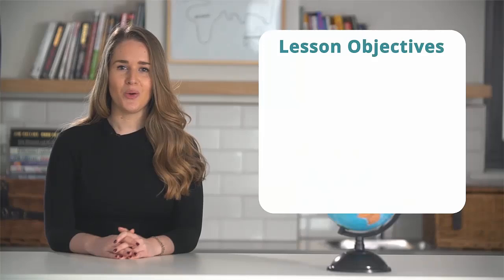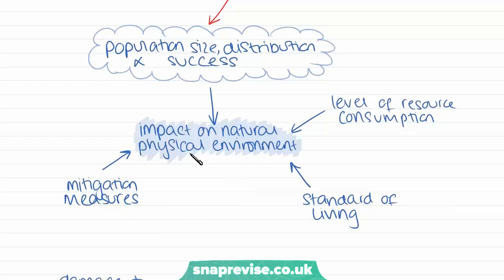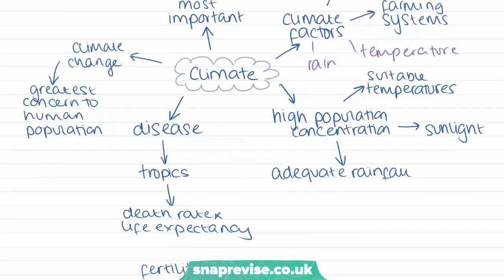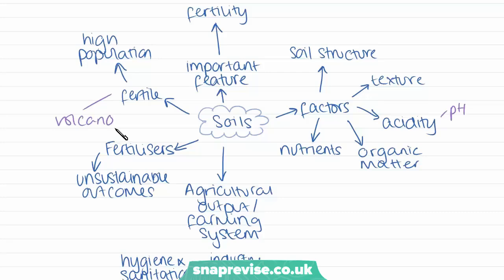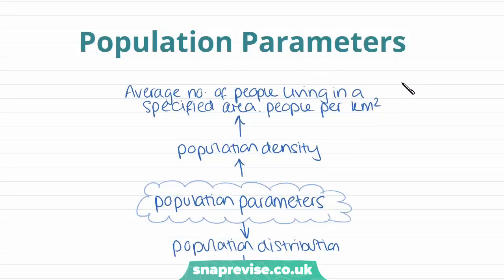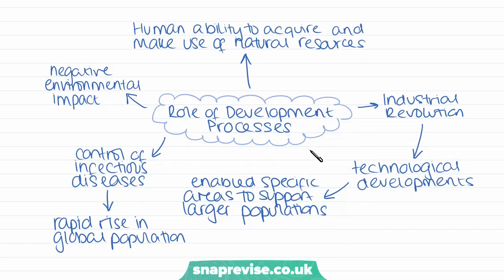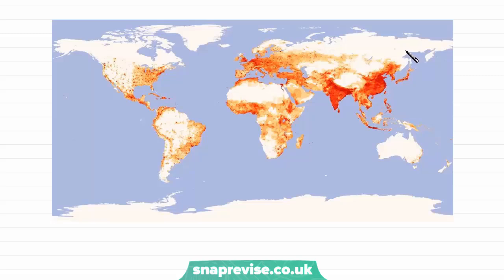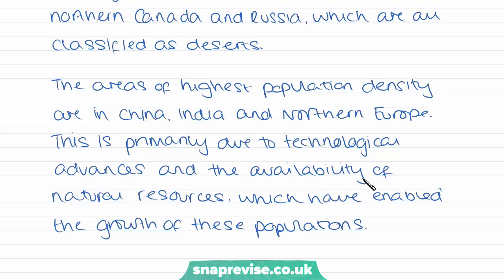Human Population and the Environment | A-level Geography | OCR, AQA, Edexcel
Human Population and the Environment in a Snap!

created by Isabella, Geography expert at SnapRevise.

0:00 - Intro
0:19 - The Relationship Between Population & The Environment
3:55 - Elements in the Physical Environment
11:12 - Population Parameters
15:29 - Exam Style Question
19:14 - SnapRevise